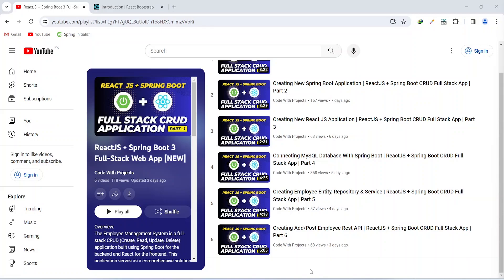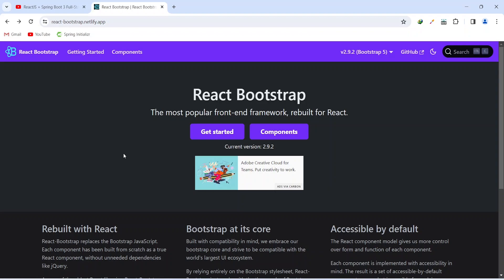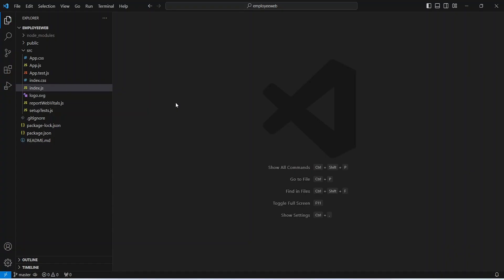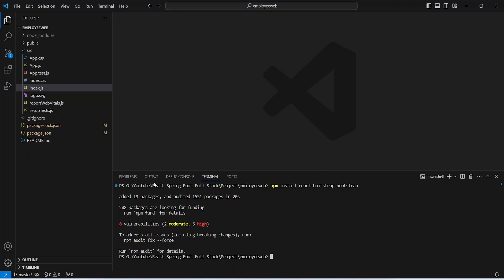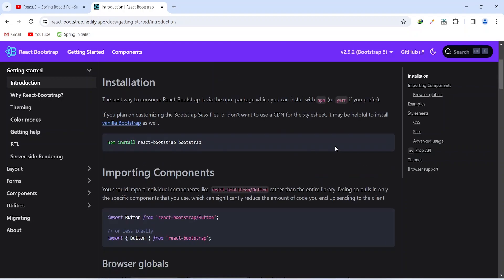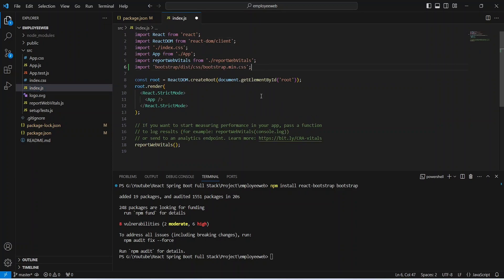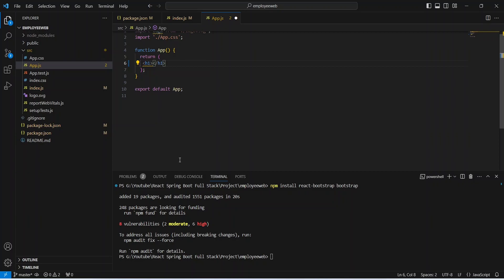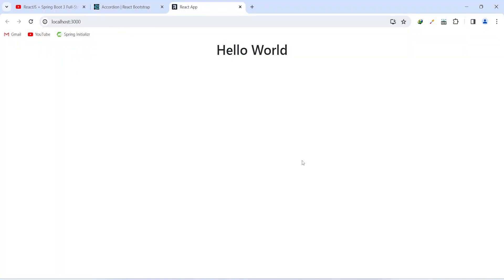Installing Bootstrap in React Project | ReactJS + Spring Boot CRUD Full Stack App | Part 7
In this seventh installment of the ReactJS + Spring Boot CRUD Full Stack App tutorial series, you will learn how to integrate Bootstrap into your React project. The tutorial will guide you through the process of installing Bootstrap, a popular front-end framework, to enhance the visual appeal and responsiveness of your web application. By following the step-by-step instructions, you'll gain valuable insights into combining ReactJS and Spring Boot seamlessly for a comprehensive Full Stack development experience.